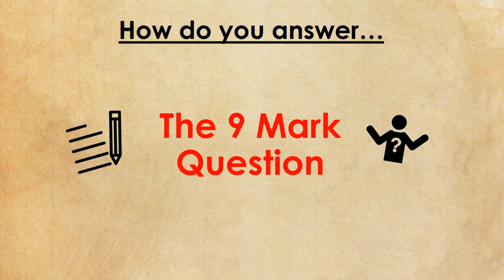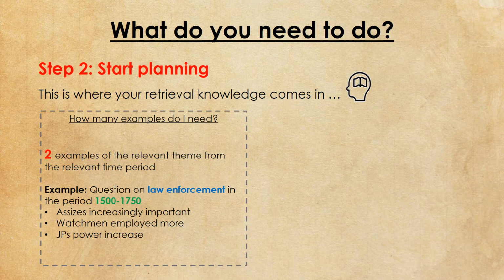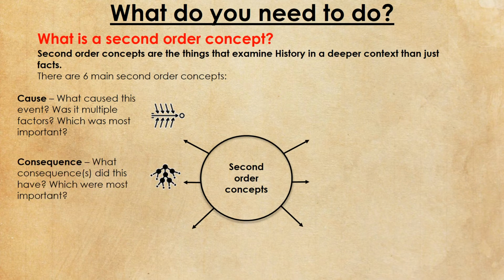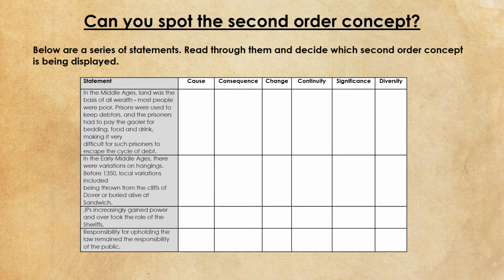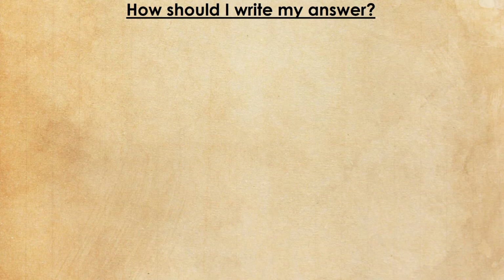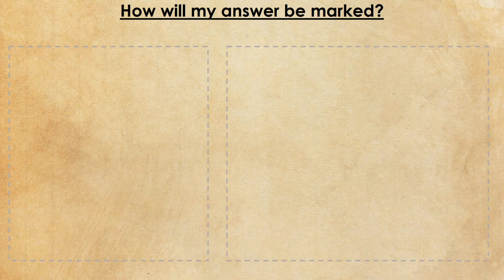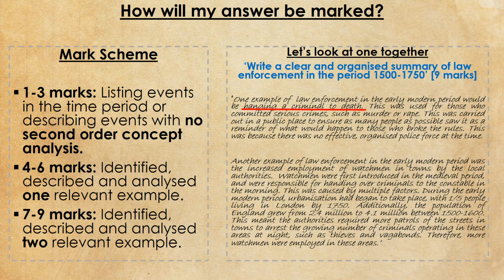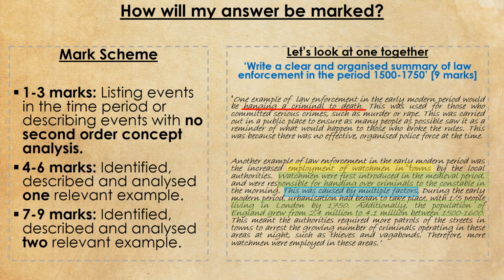Crime and Punishment - How To Answer: 9 Mark Question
A short recap on how to answer a 9 mark question for OCR B.